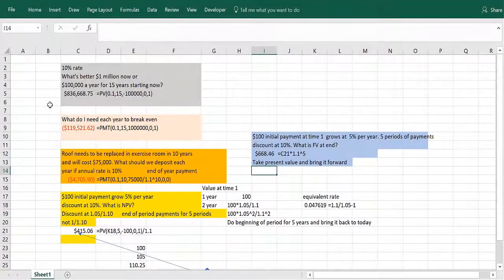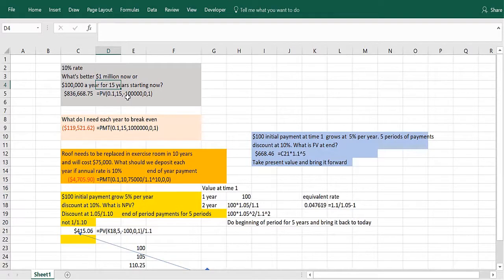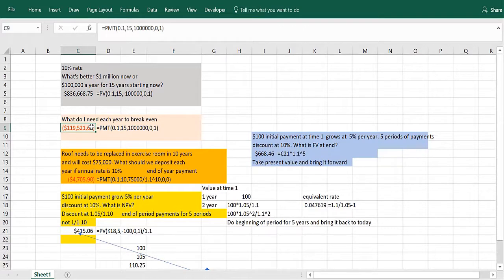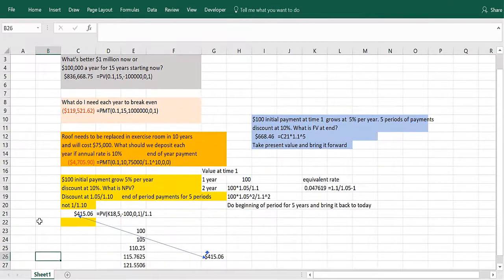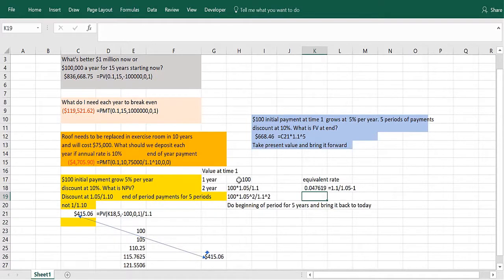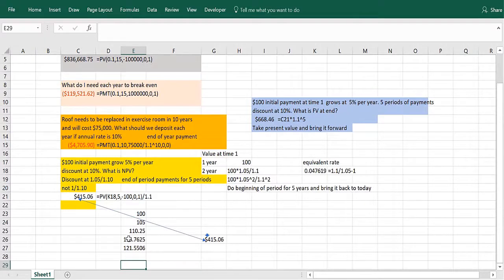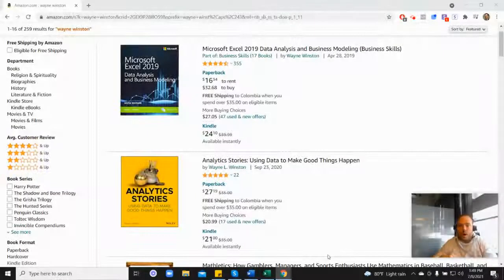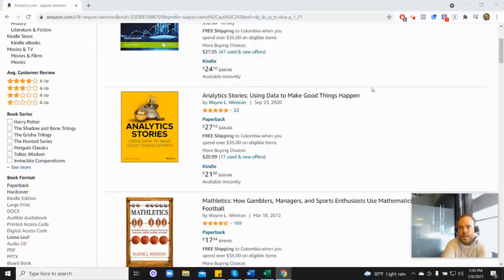Determine The Present Value Of Growing Annuities In Excel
Harvard asked him to create their course and Microsoft asked him to write their book. In this video, Dr. Winston discusses how to determine the present value of growing annuities in Excel. Growing annuities are a series of payments occurring over a specified number of periods that increase each period at a constant percentage. We will use the PV function to determine the present value and the PMT function to determine period payments.